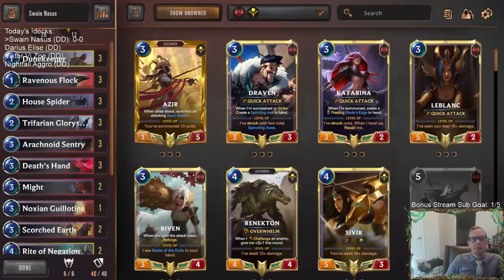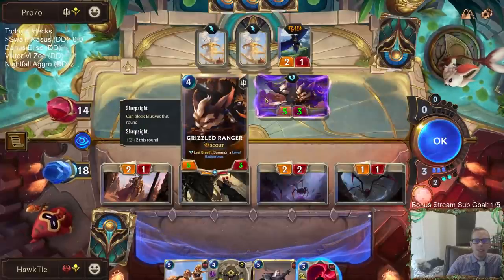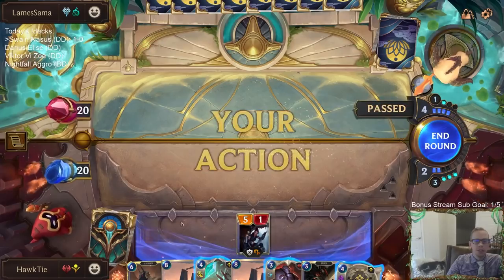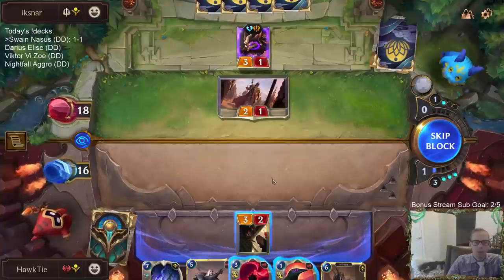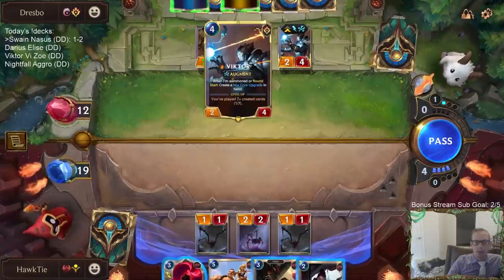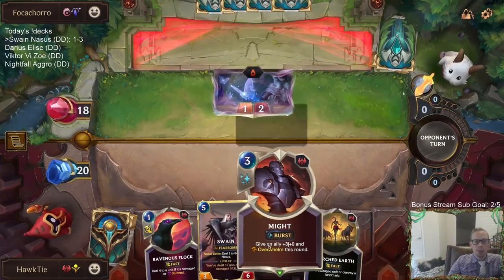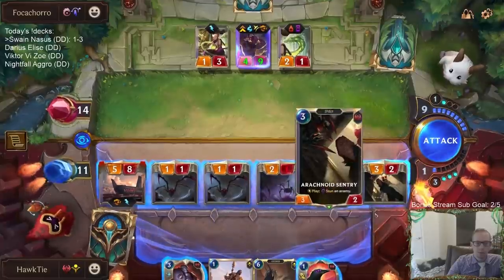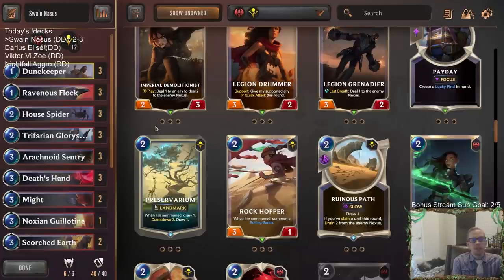Swain Nasus: The Weight of Judgment | Legends of Runeterra LoR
Legends of Runeterra Ranked deck: Swain Nasus
Code:
CEBQEBAHDIXQIAQDAEDQQCIDAEBR6LRXAMBACAYTDAAQGAYNAMCAOBB3NIAQCAIDCY
Champions: Swain, Nasus
Regions: Noxus, Shurima

Intro 0:00
Match 1 v. Lucian Azir 2:50
Match 2 v. Lissandra Trundle 10:15
Match 3 v. Lucian Azir 14:48
Match 4 v. P&Z Ionia 20:35
Match 5 v. Zoe Lee Sin 27:15
Conclusion 37:01